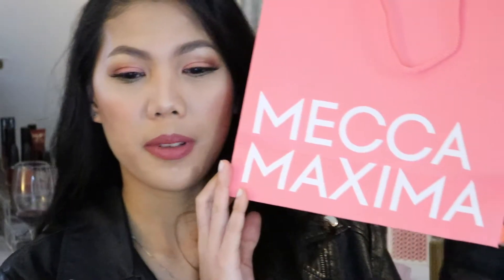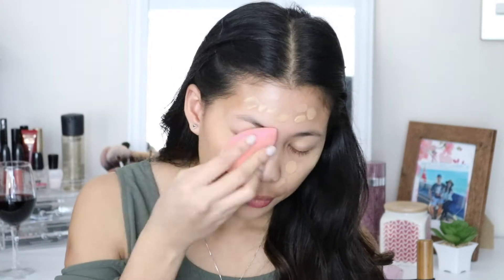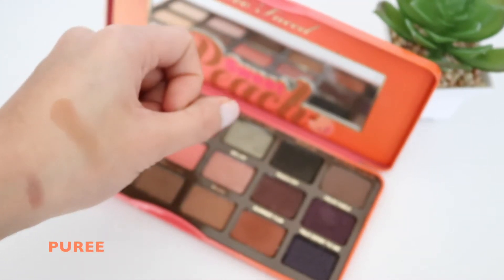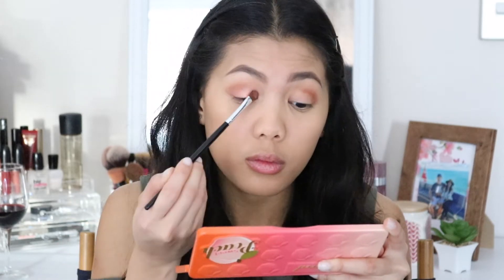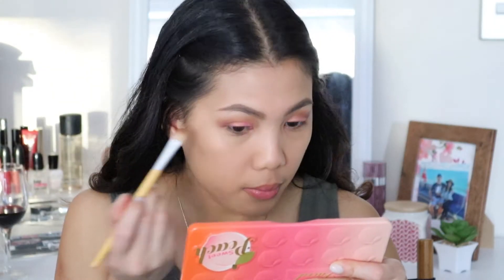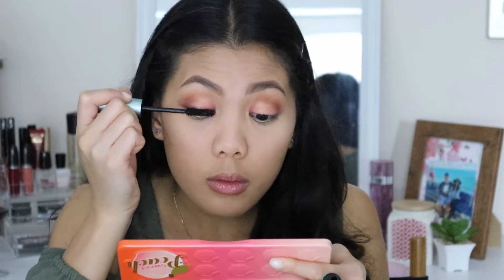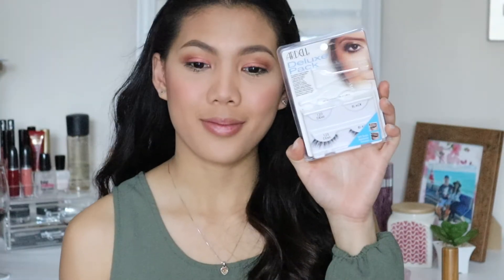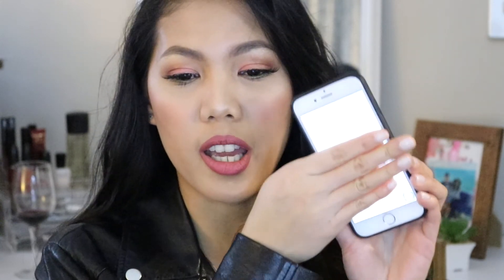Sweet Peach Date Night Makeup | Mika Basco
This video was filmed 16 Sept 2017.
Wondering where did we go on our Saturday date? We watched TORUK - The First Flight: New Show from Cirque du Soleil (Location: Auckland, NZ)

Products Mentioned:

Too Faced Melted Matte Liquid lipstick
Maybelline Instant Age Rewind Concealer
Essence Hot Chocolate Eye Pencil
Sugar and Spice Makeup Revolution London Blush Palette
Ardel Lashes 120